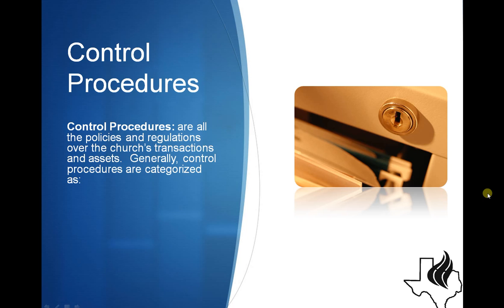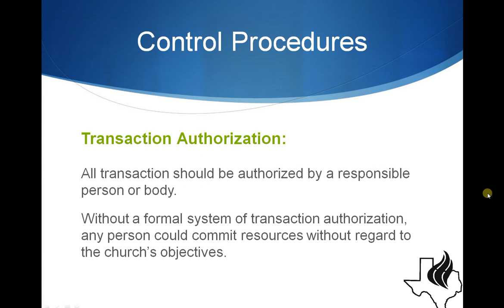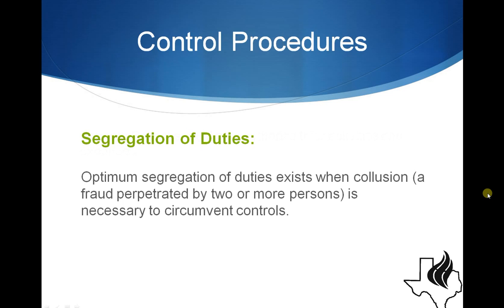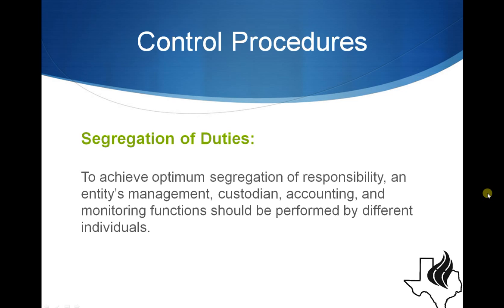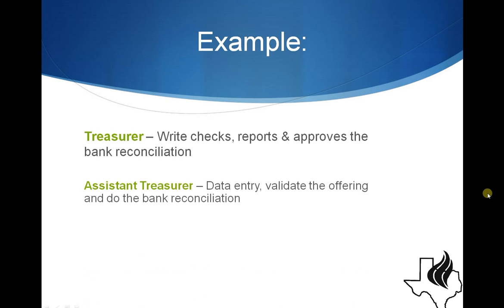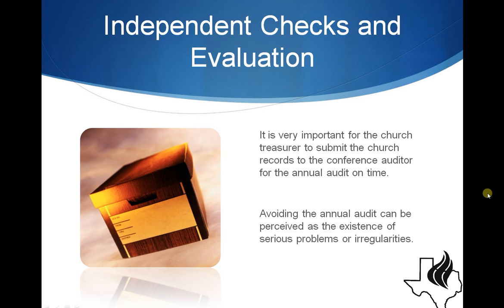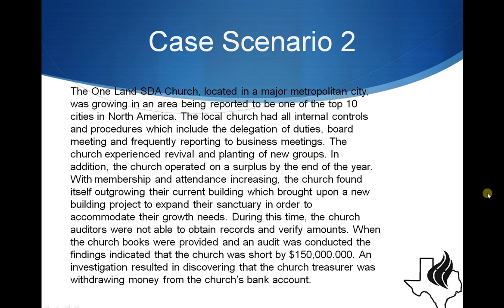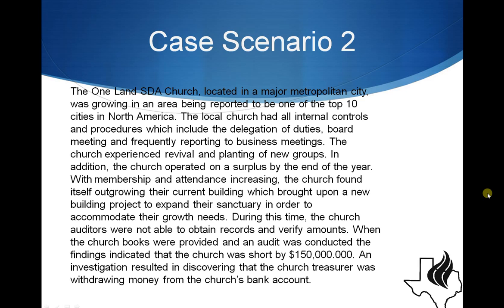Internal Control Section 3